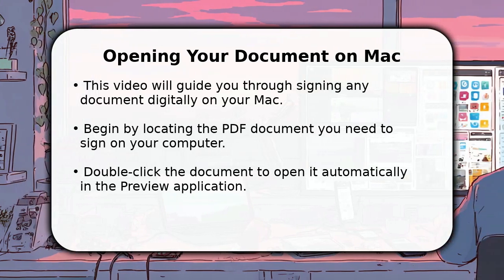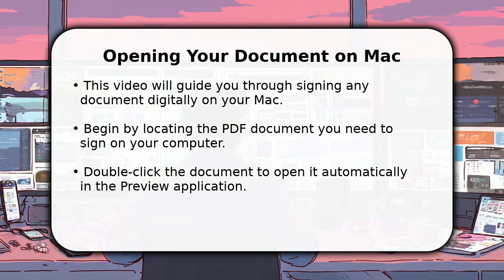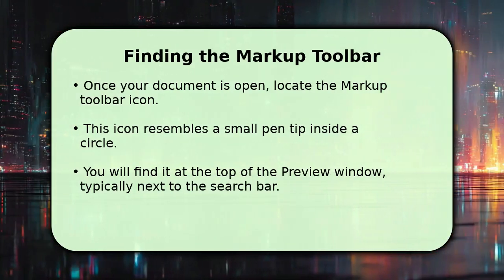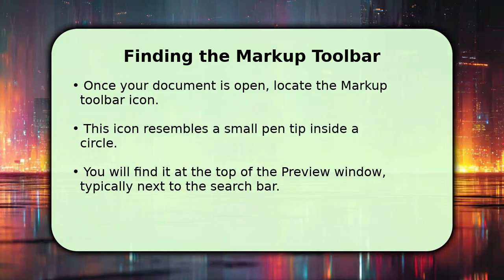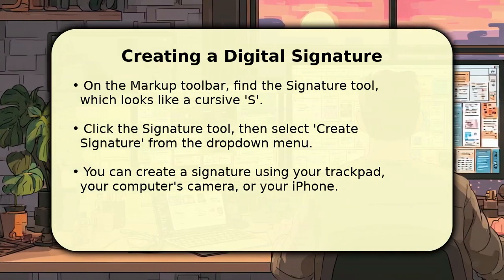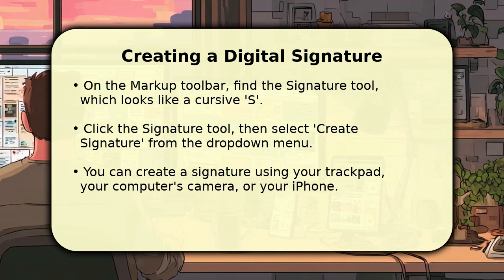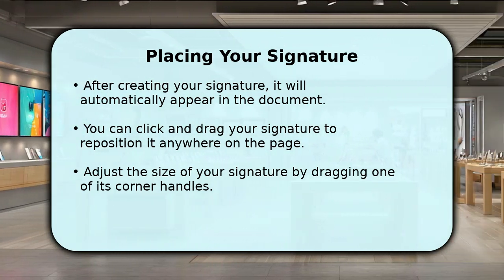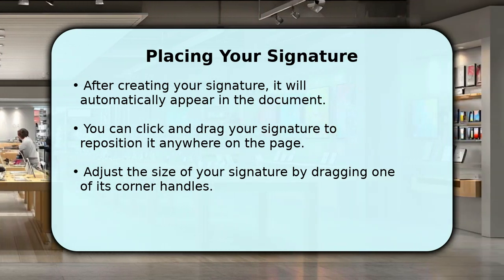How To Sign A Document On Mac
▸ :^) Learn exactly how to sign a document on your Mac quickly and easily without needing to print! This comprehensive tutorial guides you through the simple steps to digitally sign any PDF or other document using built-in macOS tools like the Preview app. Whether you need an e-signature for a contract, a form, or any other file, we'll show you how to create, save, and apply your electronic signature like a pro. Save time, go paperless, and master digital signatures on your Mac today!